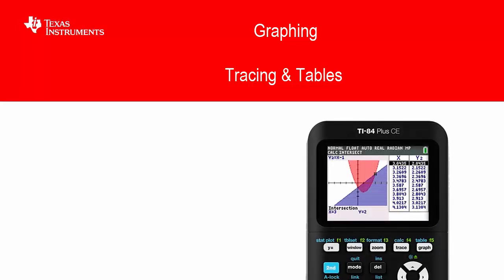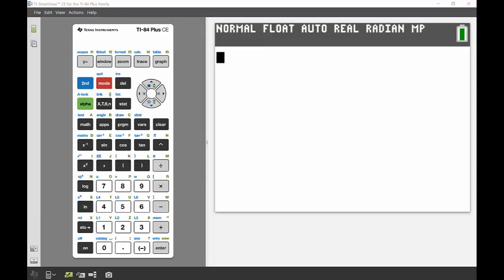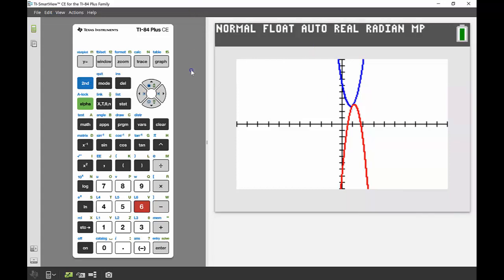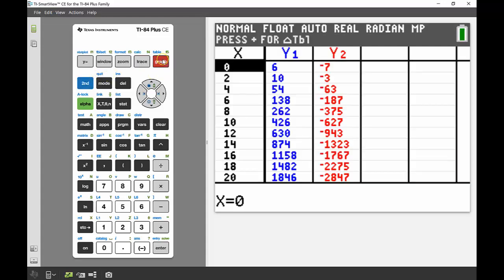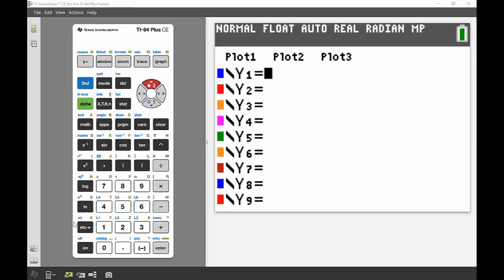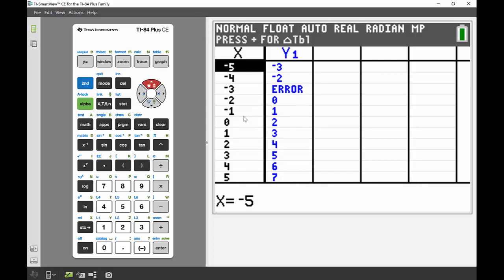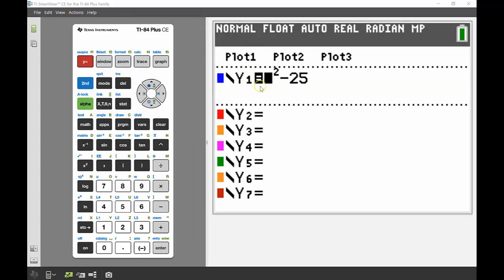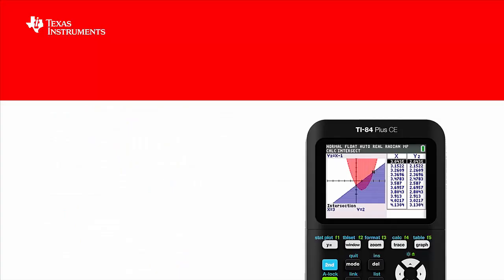Tracing & Tables | TI-84 Plus CE | Getting Started Series - Graphing